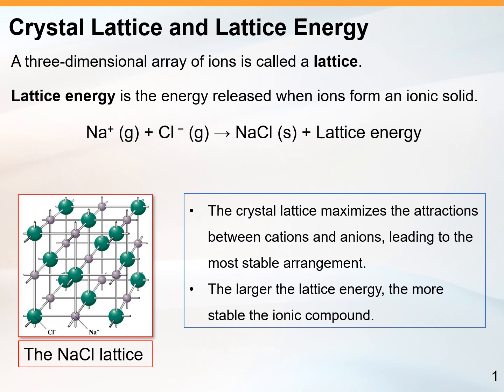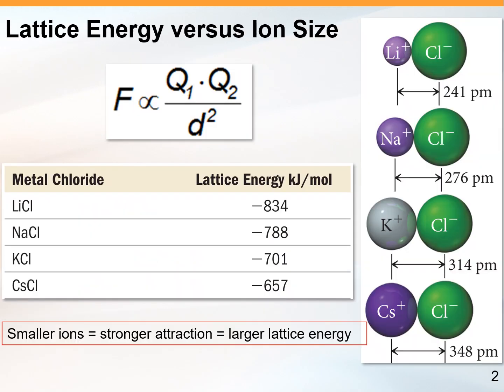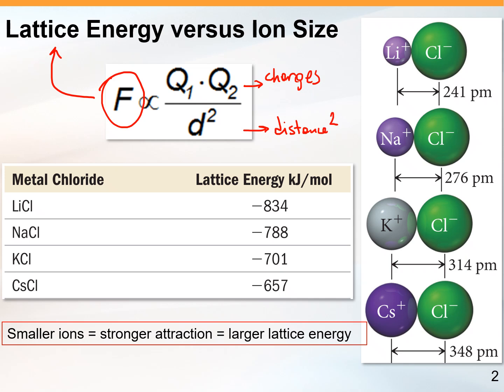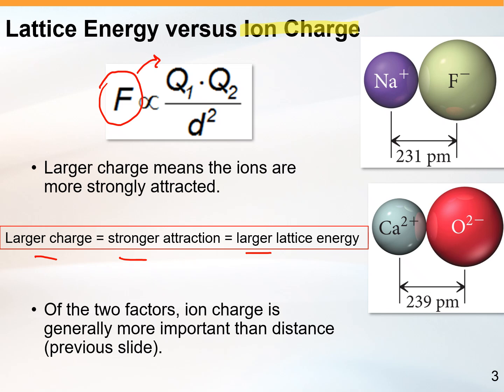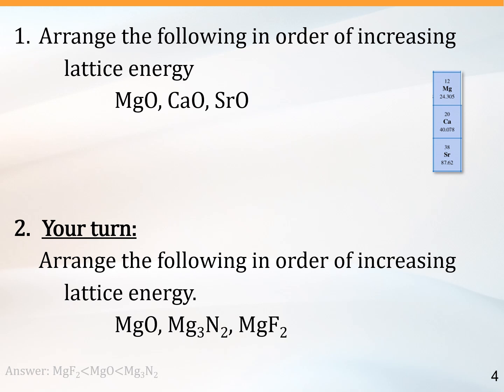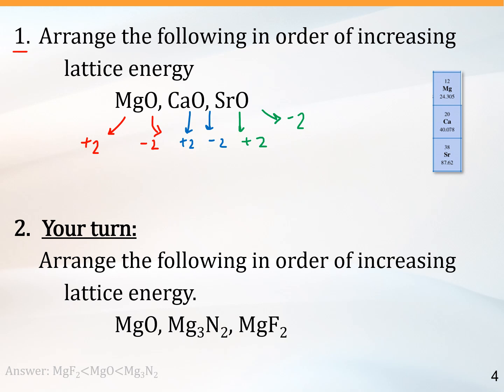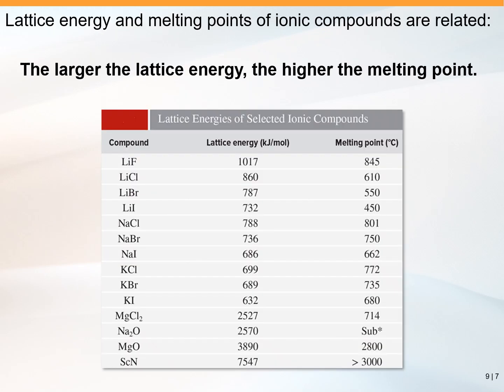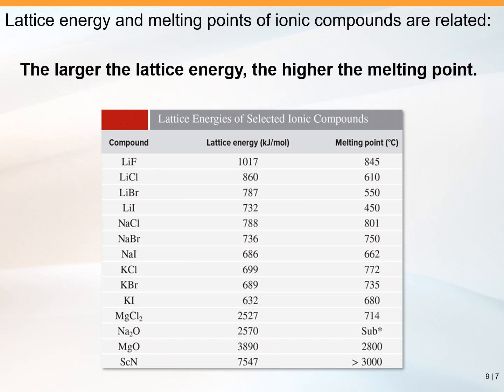Chapter 9 - Video 2 - Lattice energy and Coulomb's Law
Lattice energy and Coulomb's Law